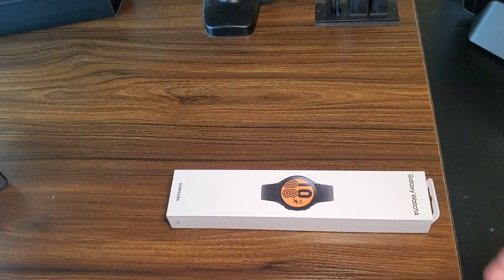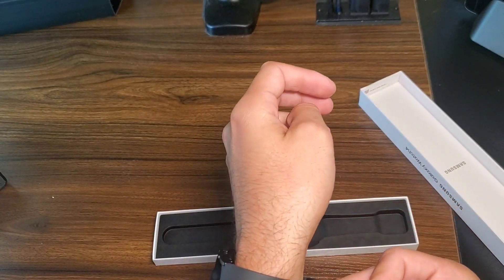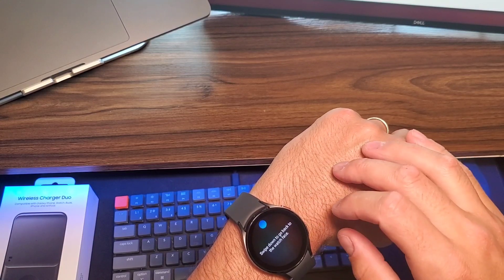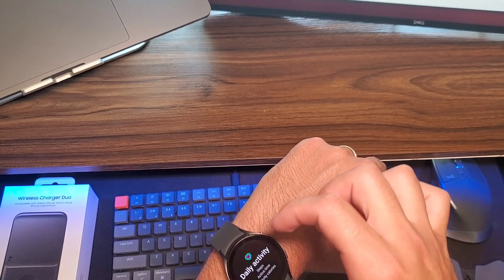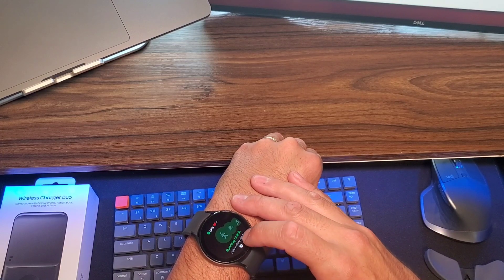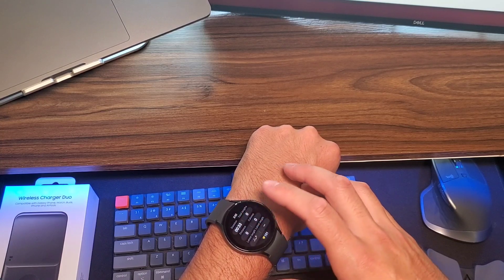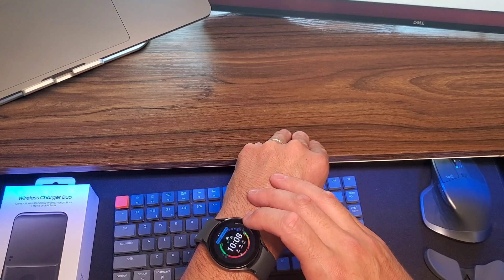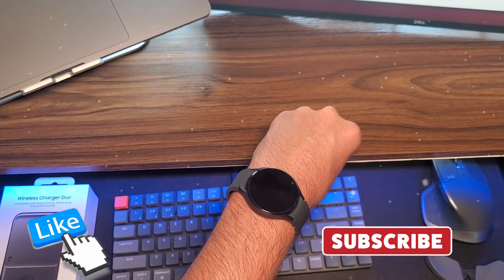First impression Review - Galaxy Watch 4 - Black 44mm Samsung Smartwatch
Check out the newest Android smart watch, the Samsung Galaxy Watch 4 44mm - Black Aluminum Edition. Does this match up against the Apple watch series 6? Wear OS 3 is finally fully integrated into the samsung ecosystem

Timestamps:
0:00 Intro
0:10 Unboxing Galaxy Watch 4
1:20 Initial Setup
2:16 Watch Tutorial
3:02 Watch Navigation
4:14 Watch Tiles
4:26 Workouts
6:00 Watch Faces
6:33 Customize Watch Face
7:17 Summary & Outro